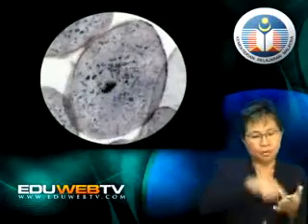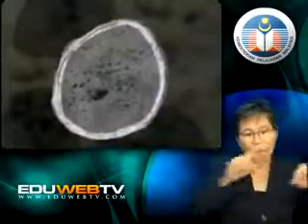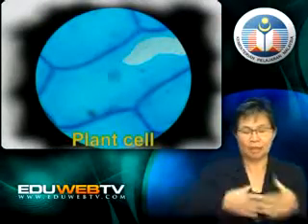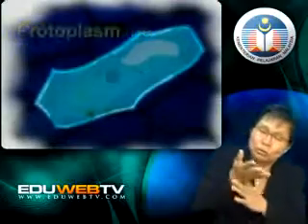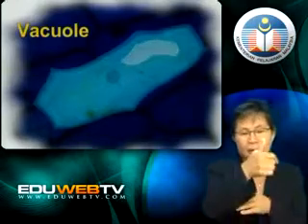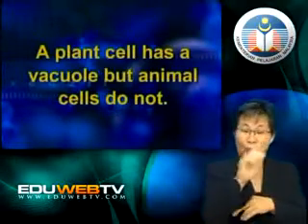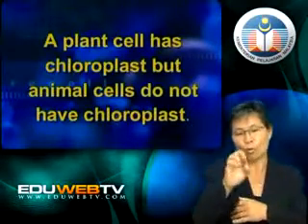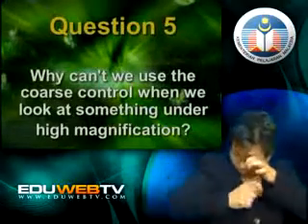SCIENCE : Form 1 - Cell Part 1